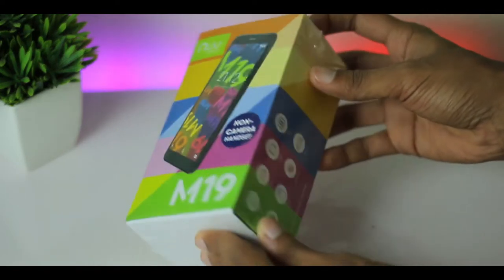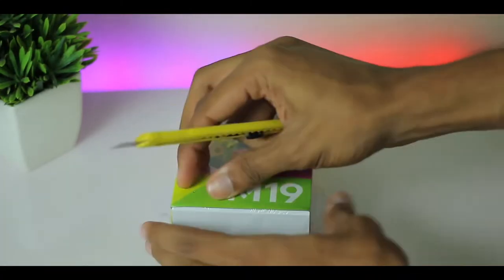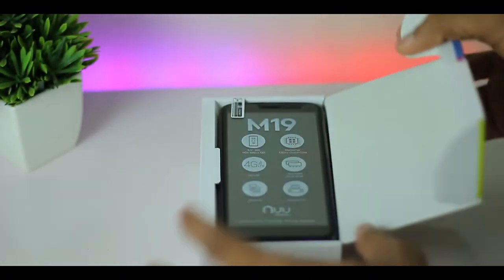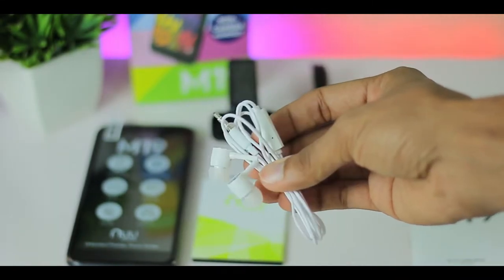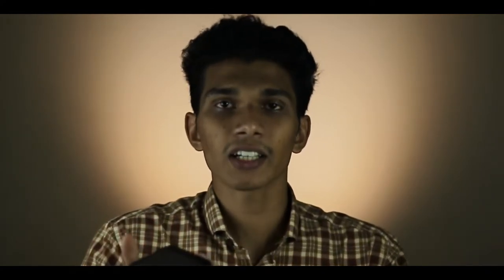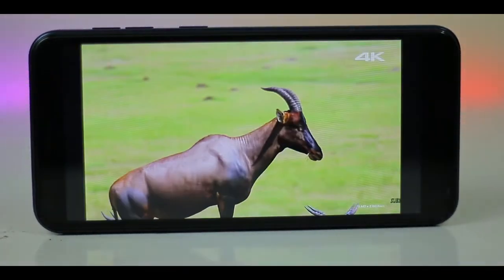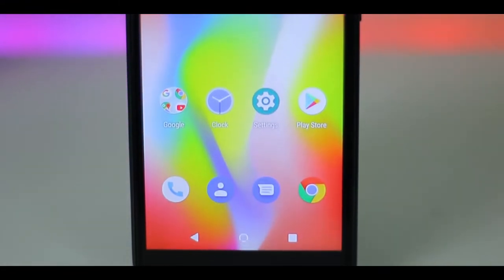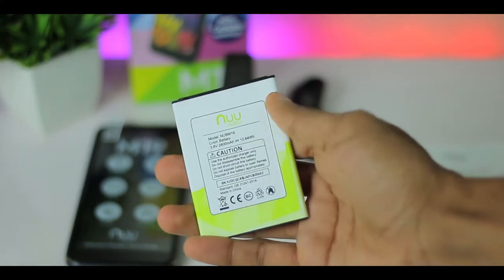Nuu Mobile M19 Unboxing | Non Camera Handset Quick Review Malayalam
Nuu Mobile M19 Unboxing & Quick Review Malayalam.
Non Camera Handset.